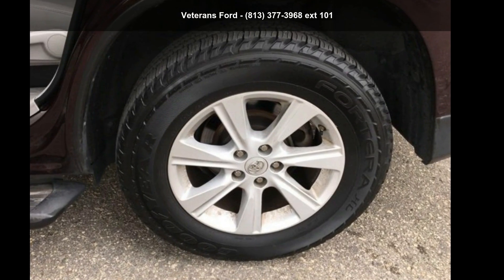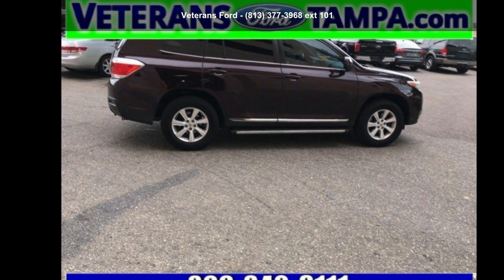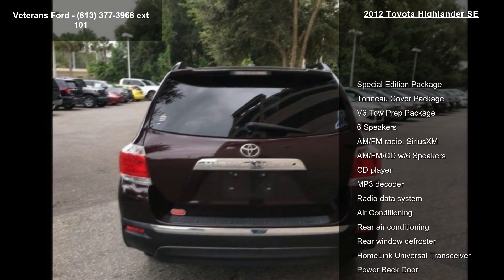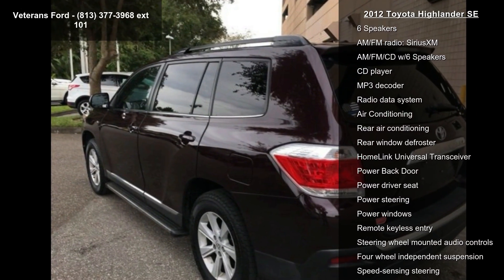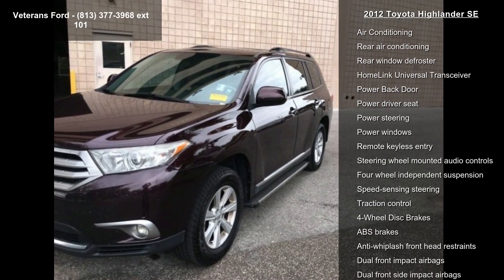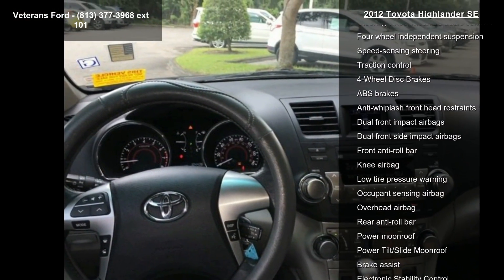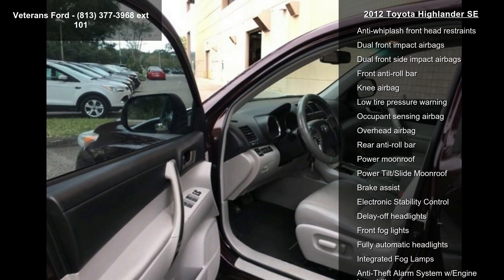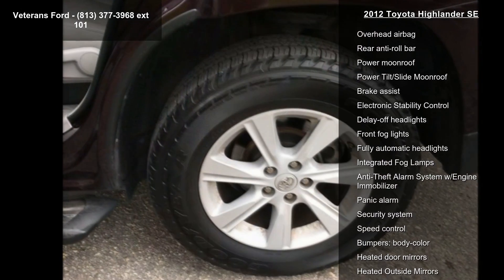2012 Toyota Highlander SE